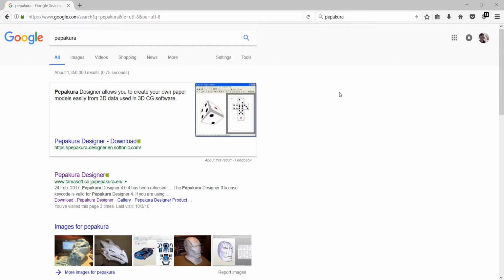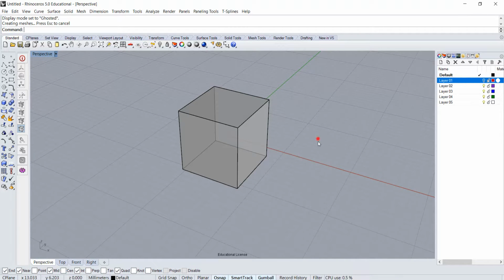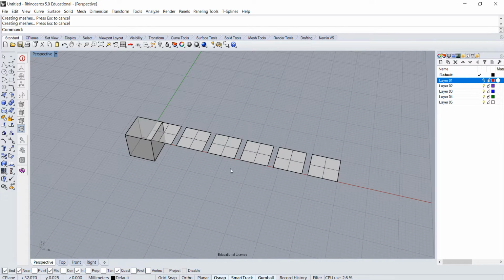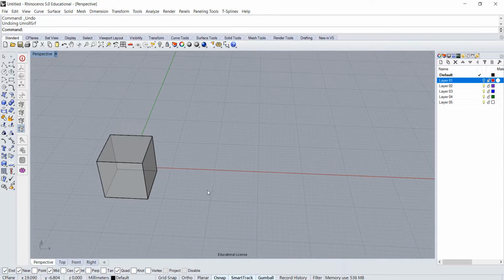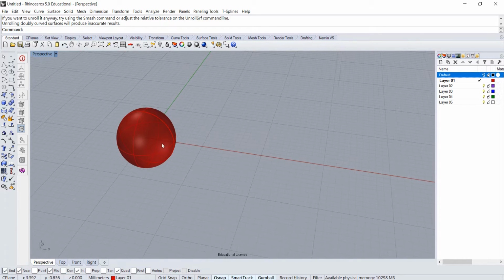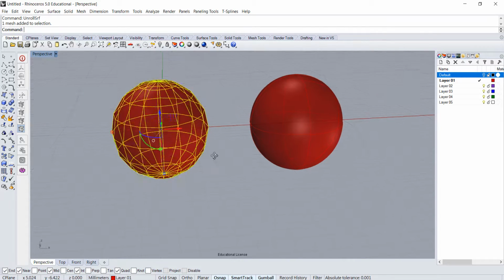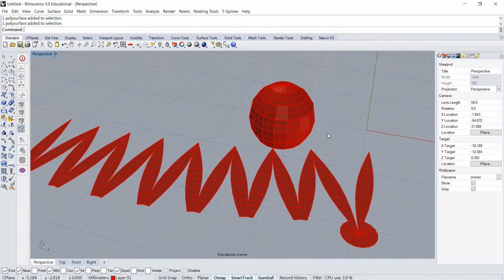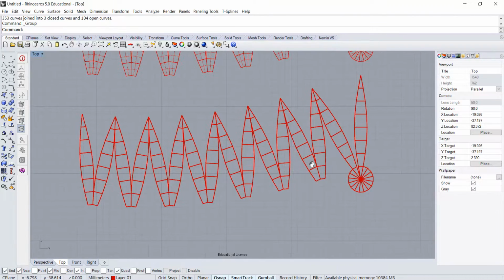Rhino 3D CAD Technique #1- Folding Paper Technique with Rhino 5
This video is to make polysurface into flat surface for create 3d paper model.